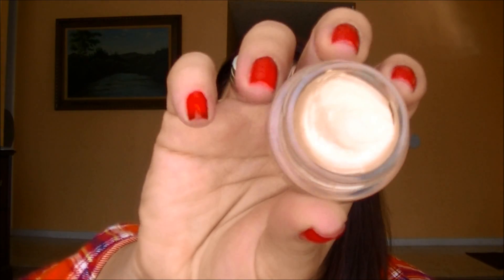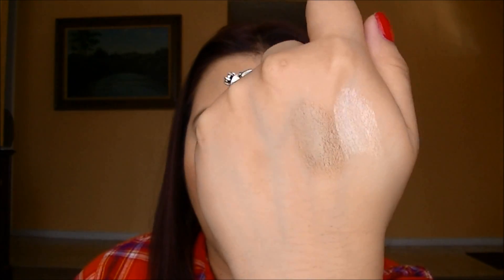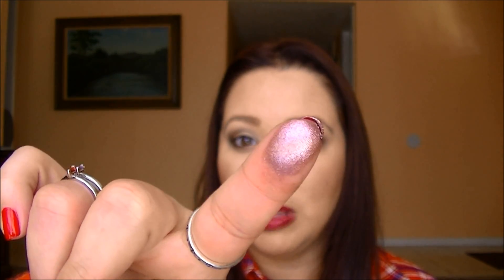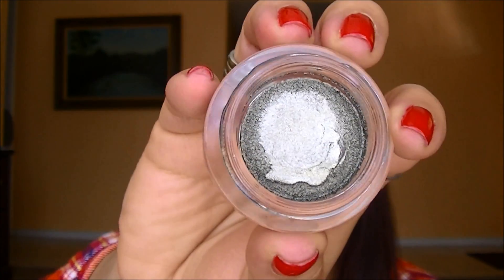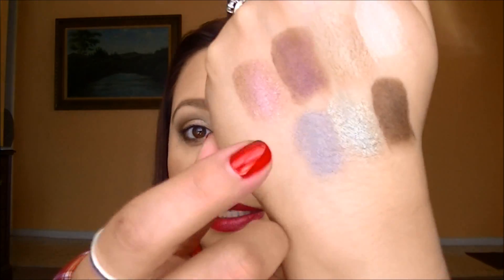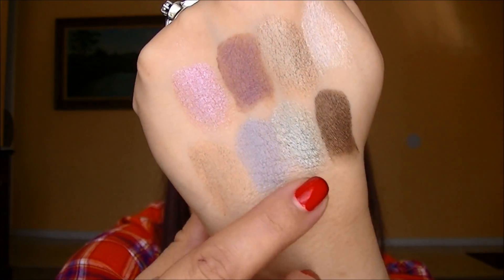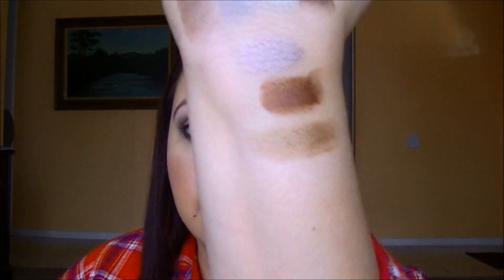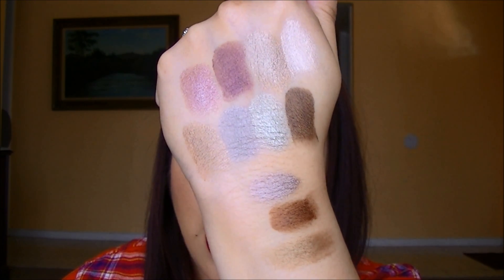Requested: Part 2/2-Favorite Cream Shadows (Non Stick Form)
♥ Where else to find me:
→Twitter / Instagram / Pinterest / Keek -- search for: prissylovespink

♥ On my nails:   Wet N Wild I Red A Good Book
♥ On my face:  Rimmel Clean Finish Foundation, Benefit Hoola Bronzer, Marc Jacobs blush in Promiscuous, Elizabeth Arden Rose Gold Illumination Highlighter
| On my lips:   Bite Beauty Lip Pencil in Cranberry
| On my eyes:  Urban Decay Naked: Sidecar on lid, Buck & Darkhorse in crease, WnW Brulee for highlight

♥ Other videos you might have missed:
→Favorite Crease Shadows:

♥ A few of my favorite online shopping websites:
♥ I truly shop this website because I figure if I'm going to spend money, I may as well get some back for shopping. 
♥ Like to shop flash sales? Me too!

♥ FTC:  All items shown in this video were purchased by me or given as a gift from friends.  All opinions and thoughts are my own and this is not a sponsored video.